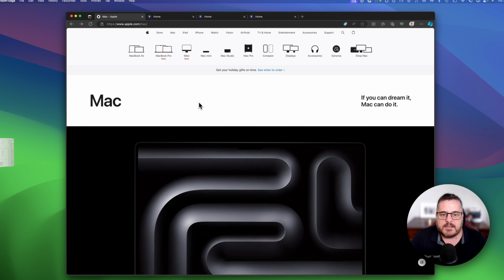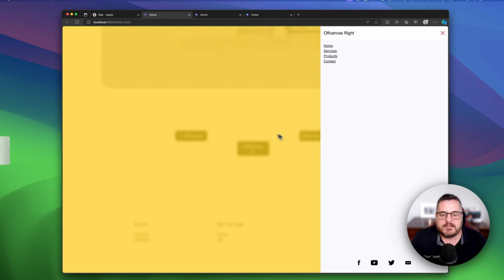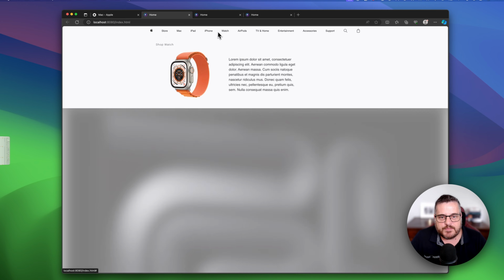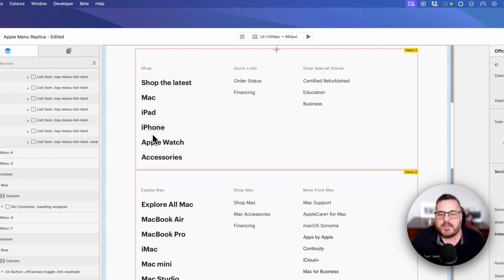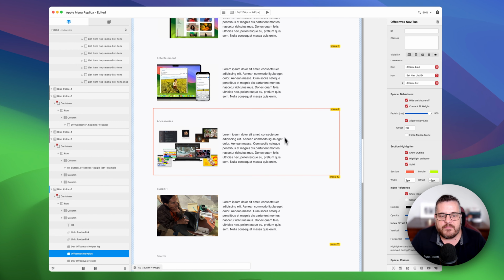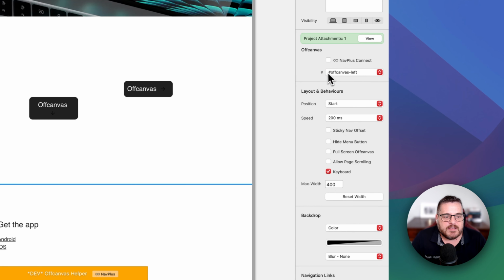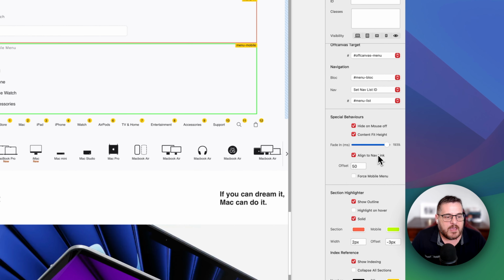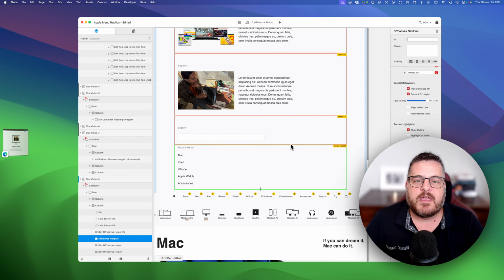Offcanvas Helper + NavPlus for Blocs update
Sharing an update with you guys, since it's been several months since we announced we were working on NavPlus, an extension for Offcanvas Helper.
We also demonstrate an upcoming free update for Offcanvas Helper than will enable multi offcanvas.  This was a complete rebuild to support multiple unique options.

00:00 - Introduction & Catchup
01:58 - Apple's website example
03:06 - Pete's replica Apple page using NavPlus
04:18 - Offcanvas Helper update example
04:55 - NavPlus examples
06:05 - NavPlus offset example
07:02 - Blocs project file of the replica apple webpage
07:20 - NavPlus on the Blocs design canvas
09:36 - Offcanvas Helper, multi bric's in Blocs
11:17 - NavPlus bric and options overview
12:58 - Wrap up
13:51 - Farewell